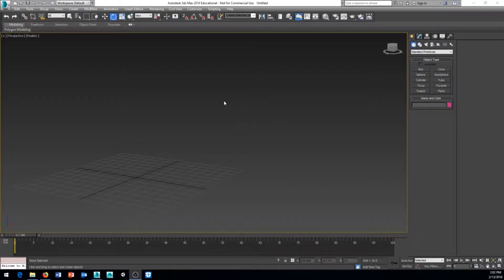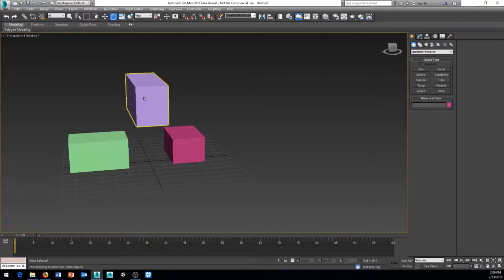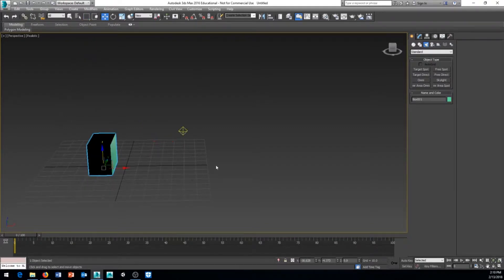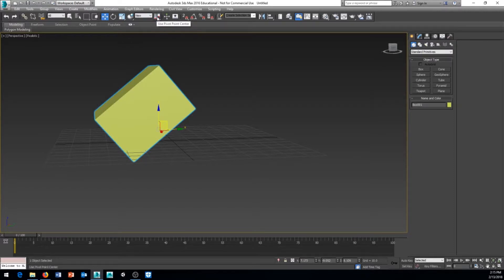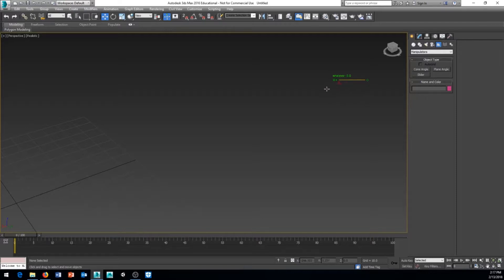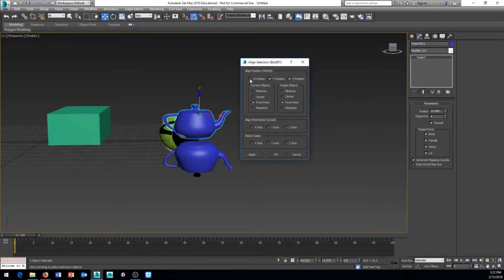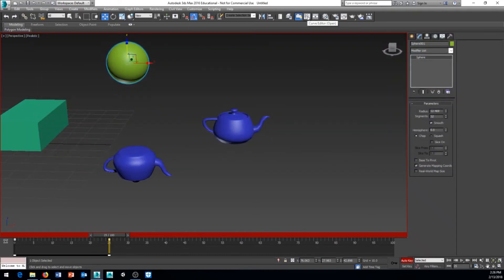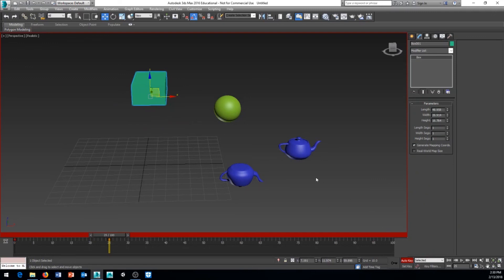3ds Max 2016 Basic Tools